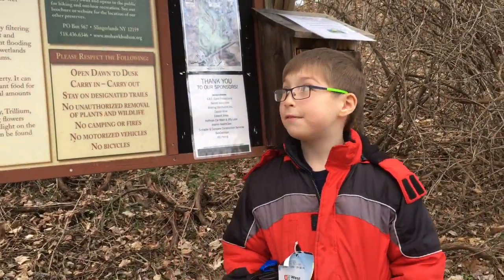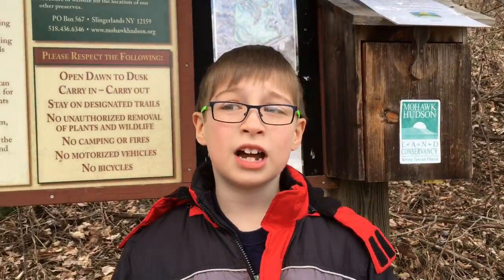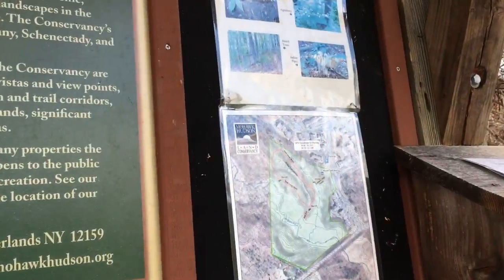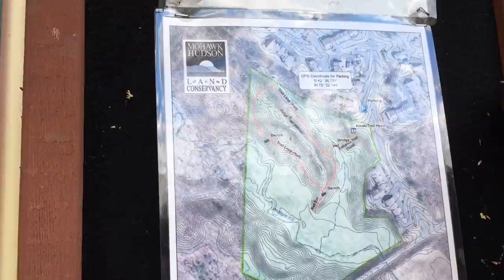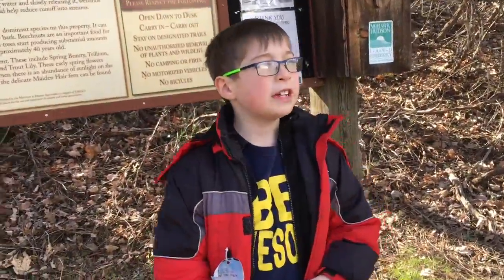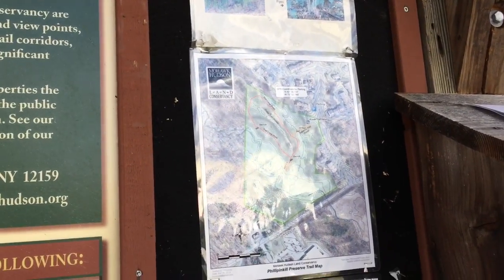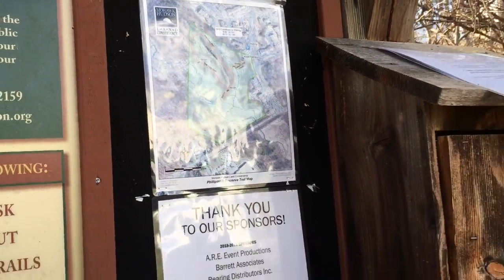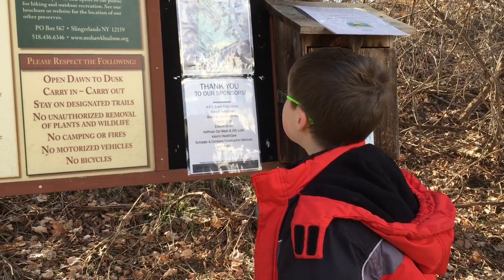Phillipin Kill Preserve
Our Mid-April hike at the Phillipin Kill Preserve in Delmar NY.   It's a loop trail with parking in the apartment complex.  The trail is part of the Mohawk Hudson Land Conservancy.